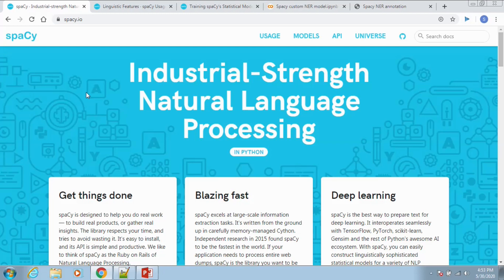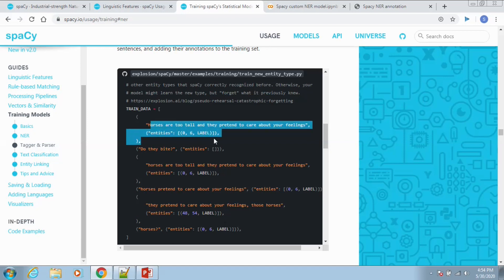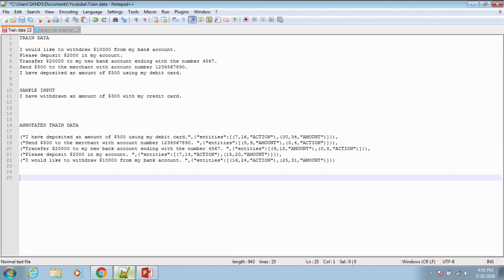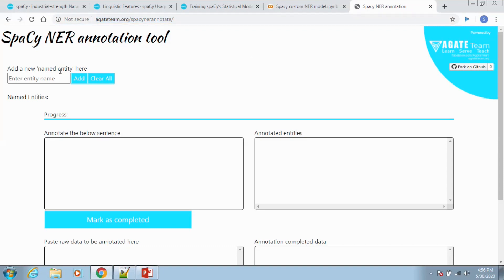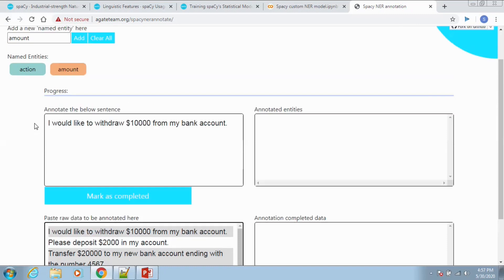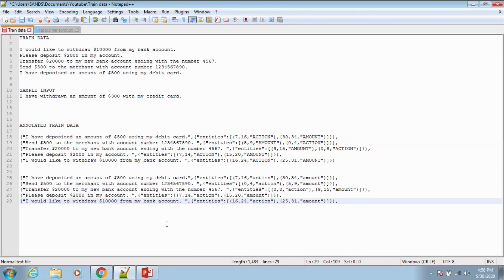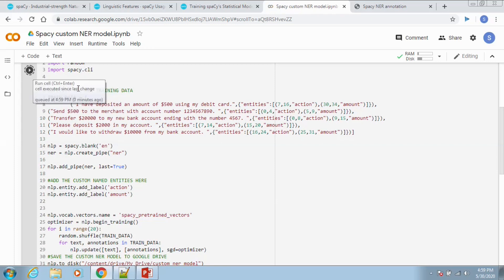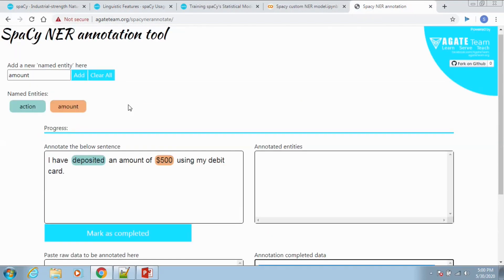SpaCy NER Annotation tool - A tool to annotate and create training data for SpaCy NER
A simple tool to annotate and create training data for SpaCy Named Entity Recognition custom model for Natural Language Processing (NLP) use cases.